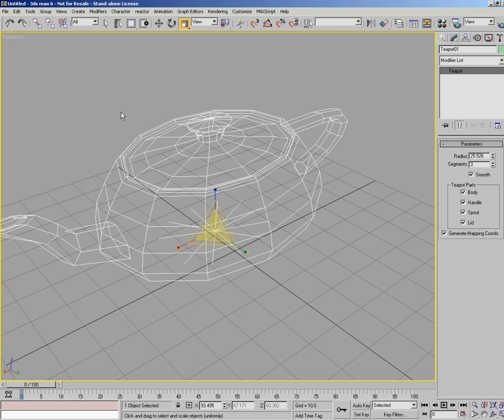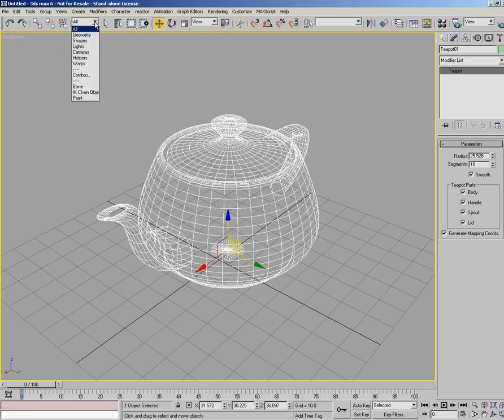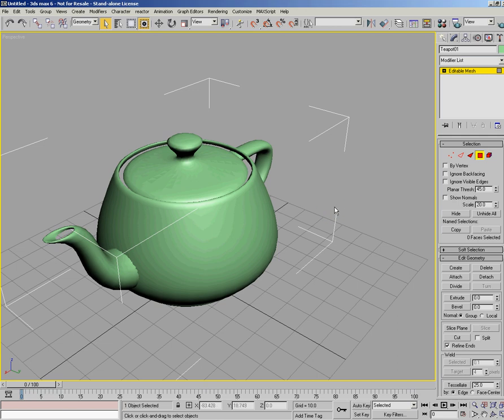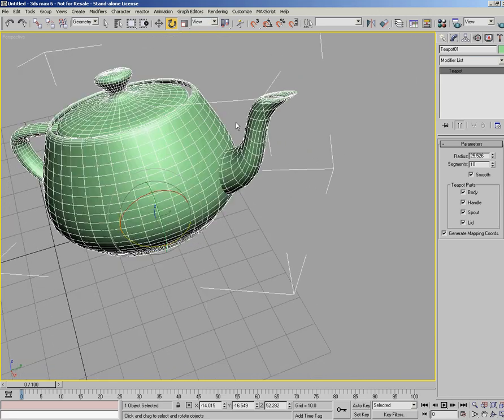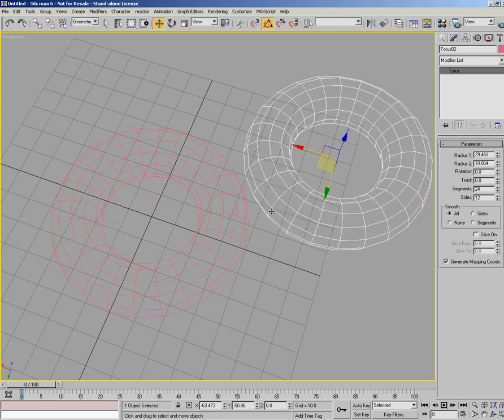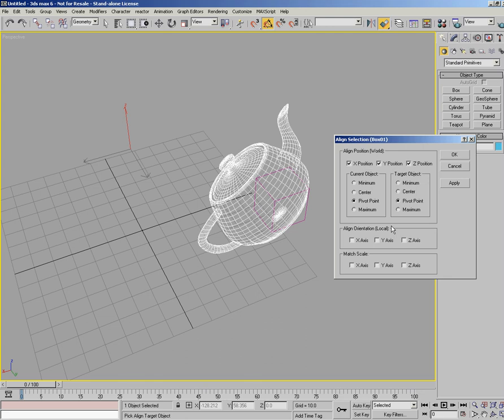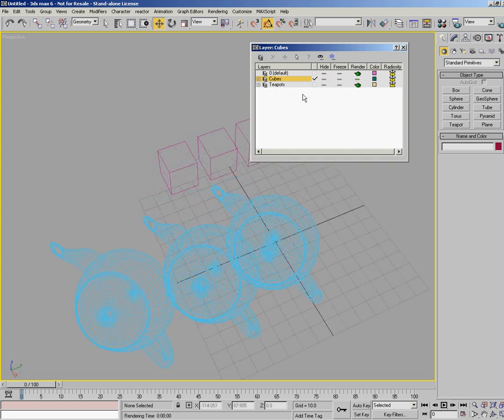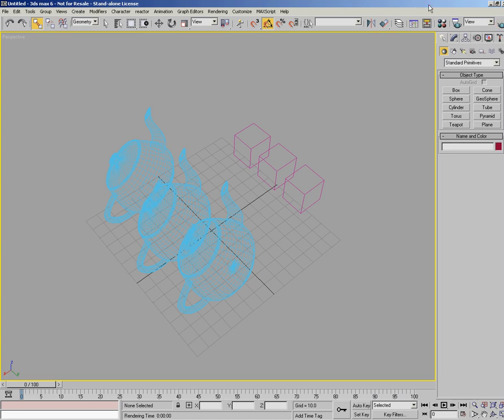3ds max conceptos basicos-the toolbar